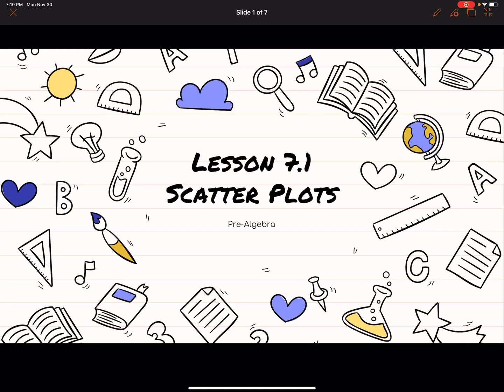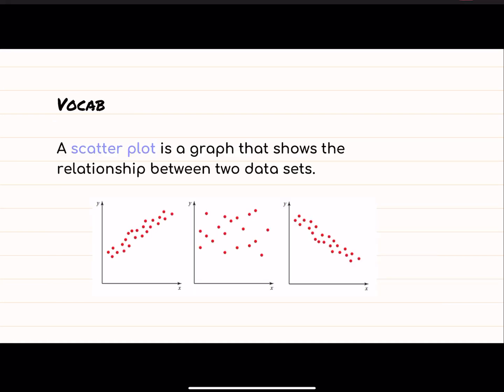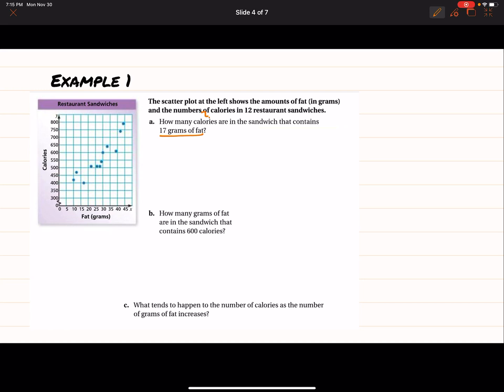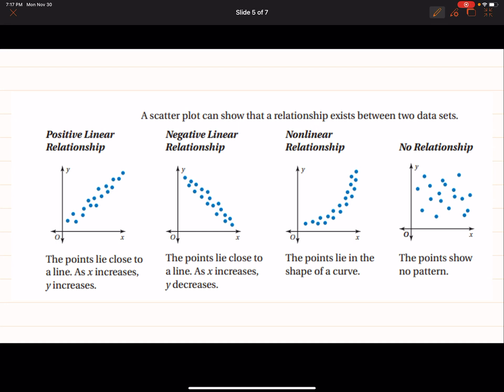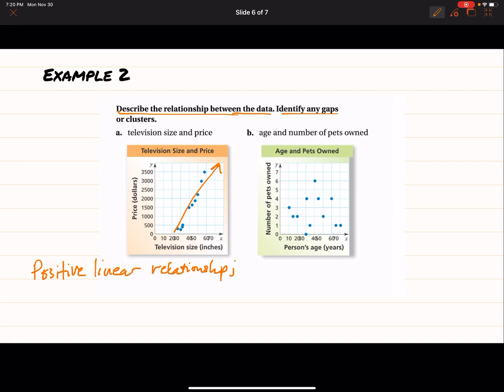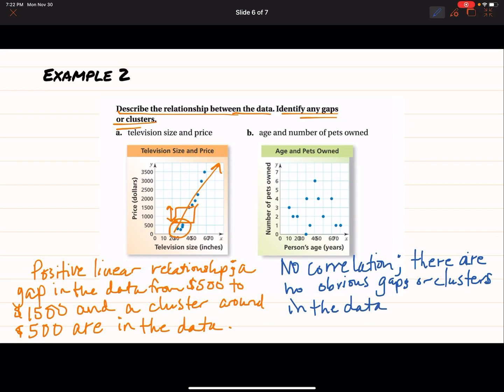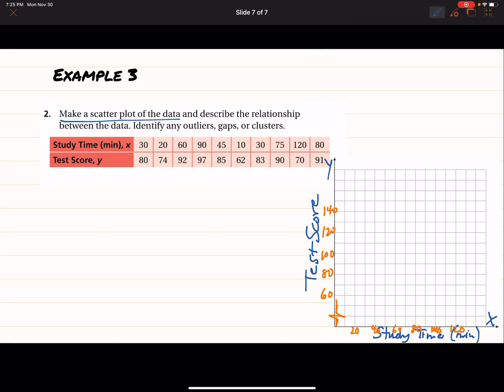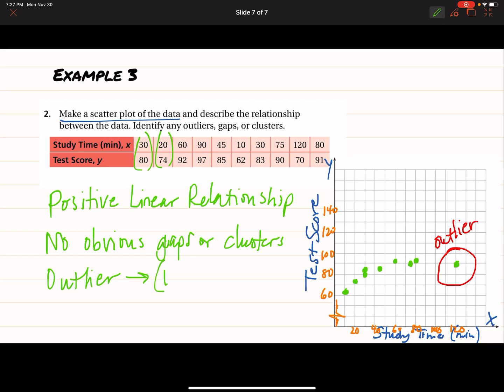Lesson 7 1 Pre Algebra